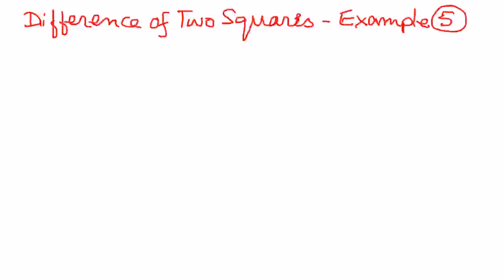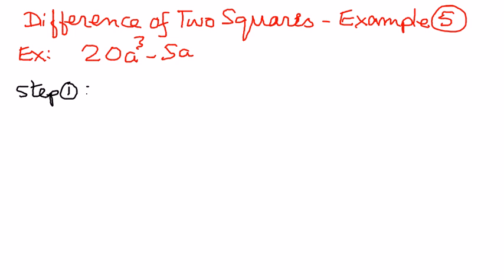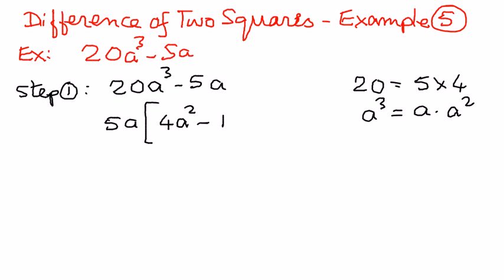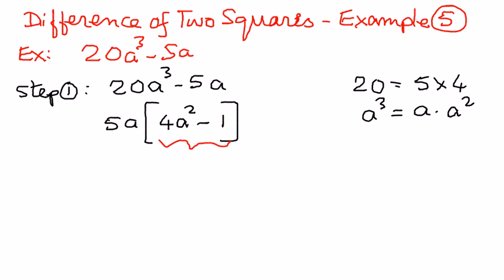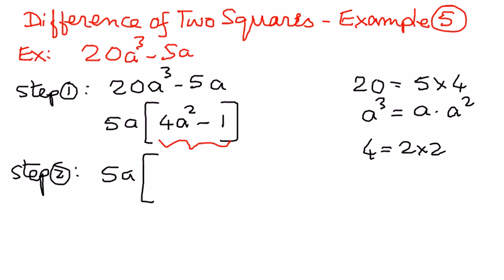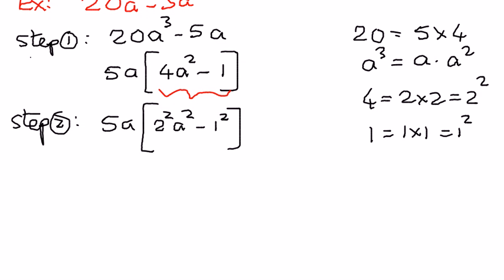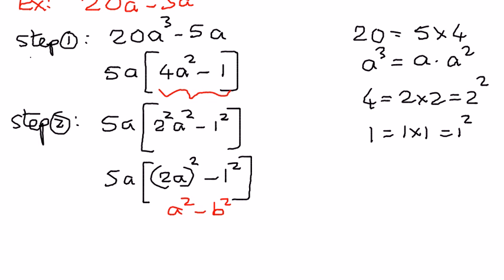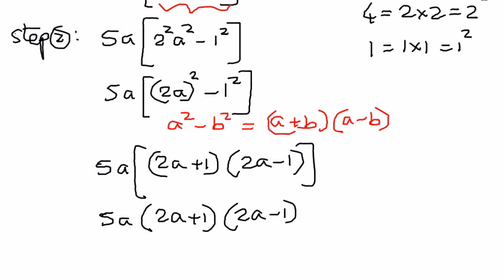Difference of Two Squares Example 5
In this presentation we shall solve some example problems related to Difference of Two Squares.